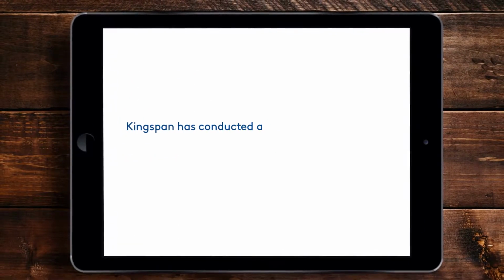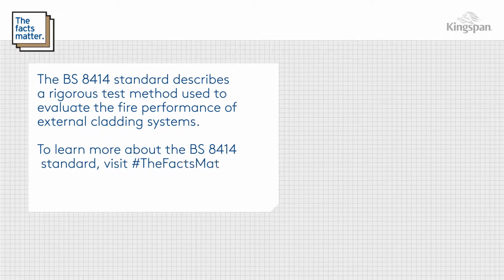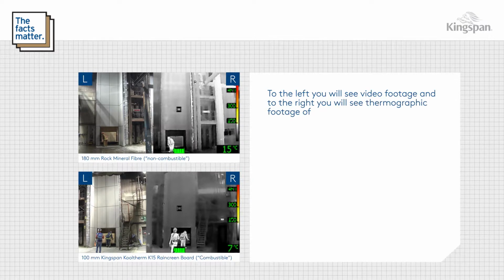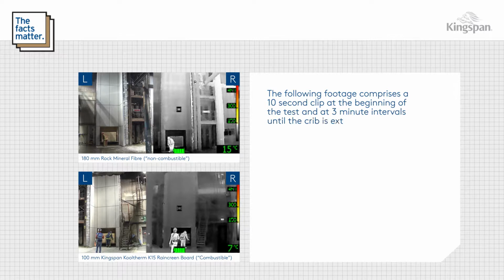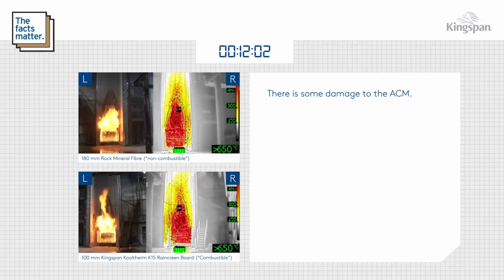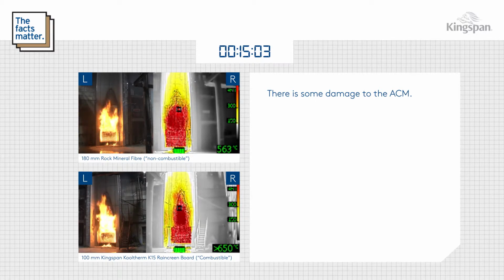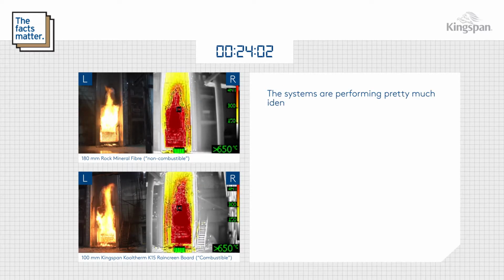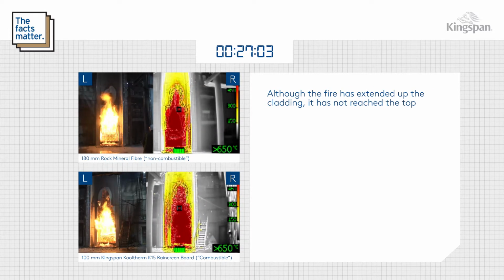Comparative BS 8414 System Tests for 'Combustible' and ‘Non combustible' Products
Side by side footage of BS8414 tests featuring two different insulation types shows that systems which feature insulation that is not classified as ‘non-combustible’, may perform as well as systems that feature insulation that is classified as ‘non-combustible’.